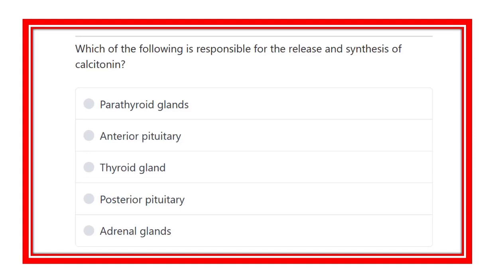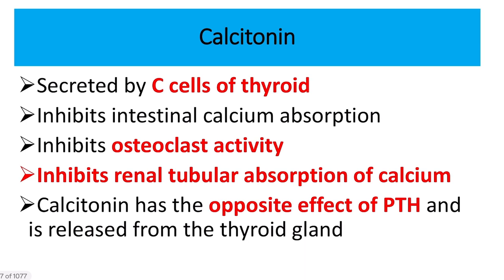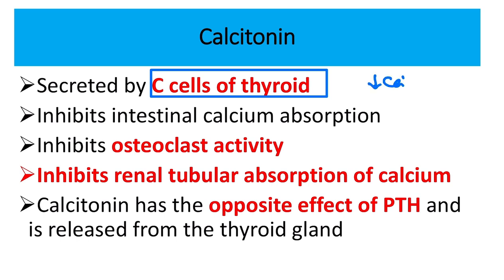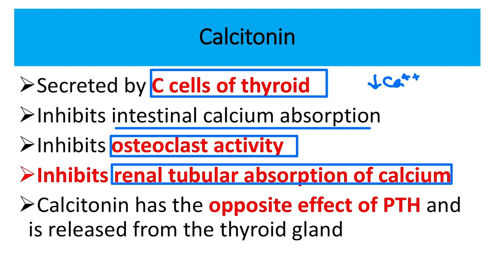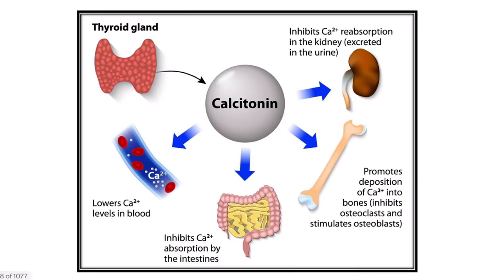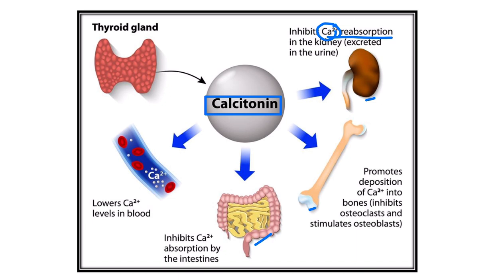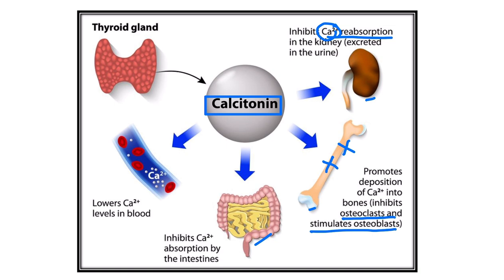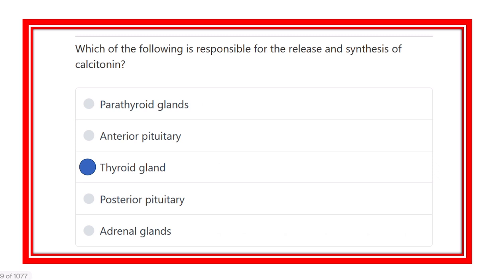Calcitonin physiology MRCS question solve (CRACK MRCS)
it includes
1. eMRCS videos
2. Fawzia sheet solved
3. Recalls and mores